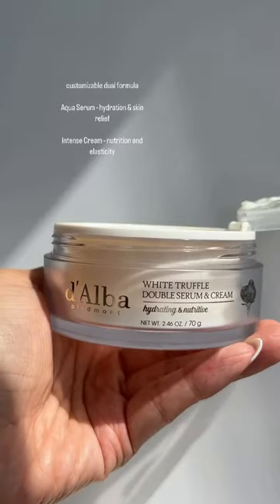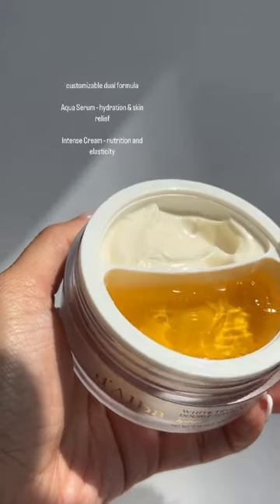WhiteItalianTruffle: First Spray Serum & Double Serum & Cream Review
giving my honest review of d'Alba's First Spray Serum & Double Serum & Cream
It's a vegan premium skincare line made with white Italian truffles.